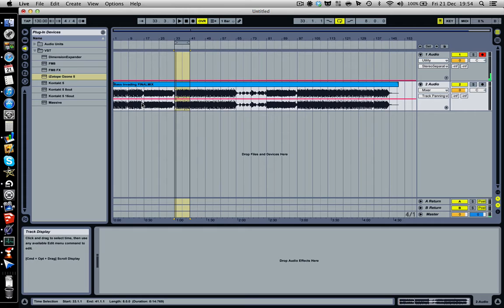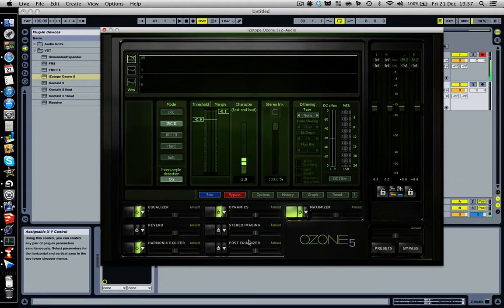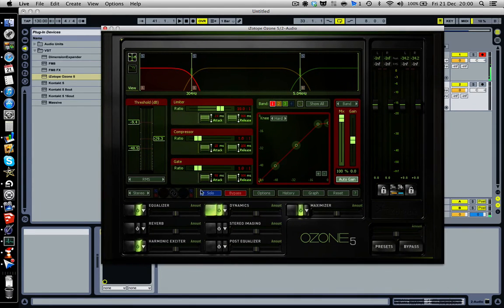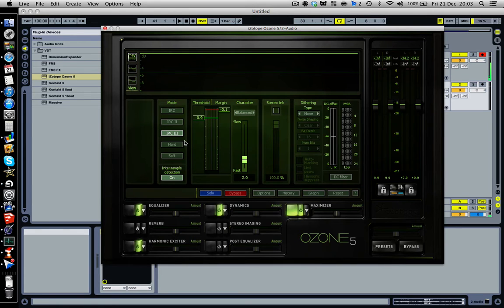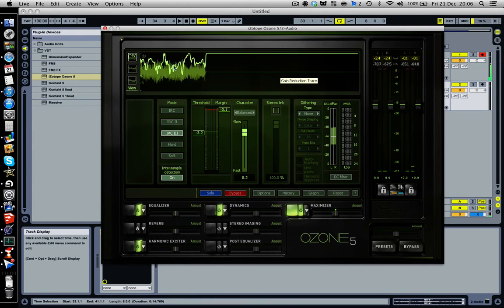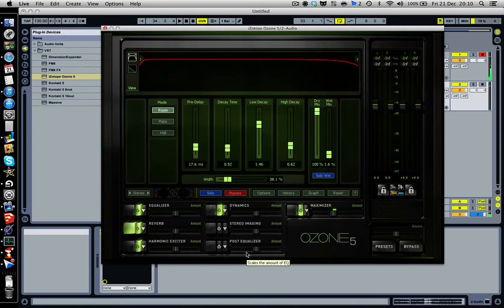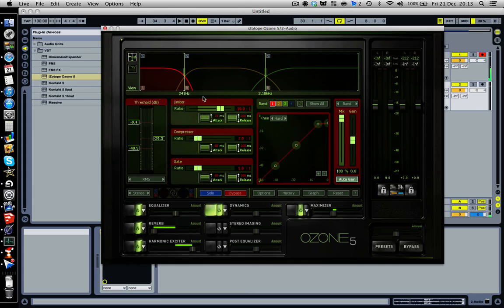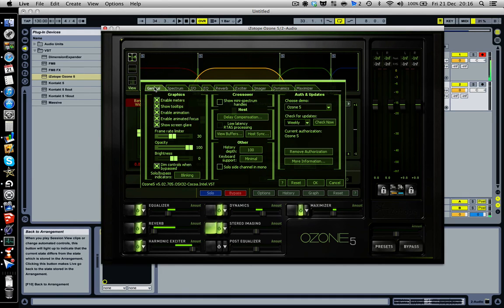How-to Master Using Ozone 5